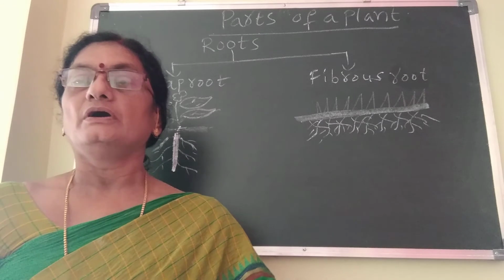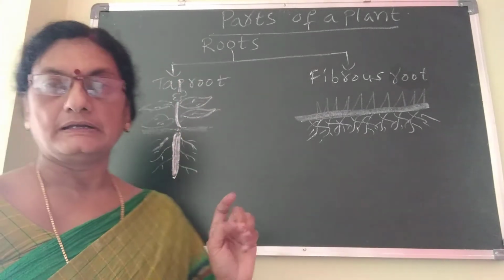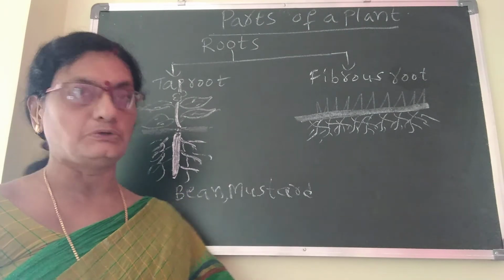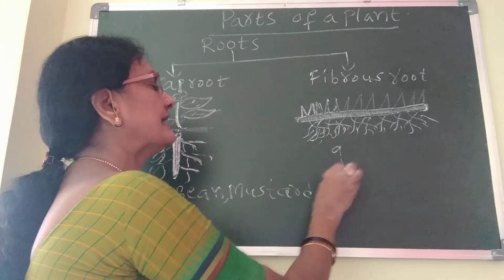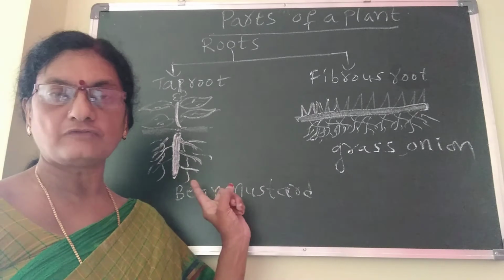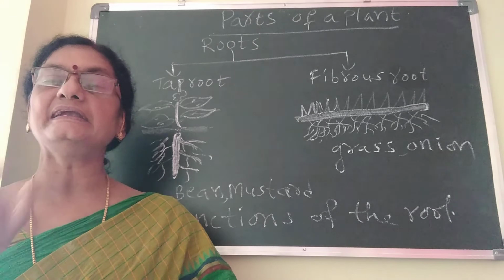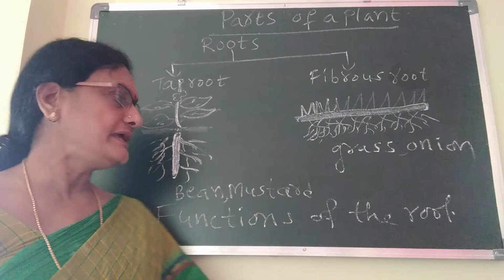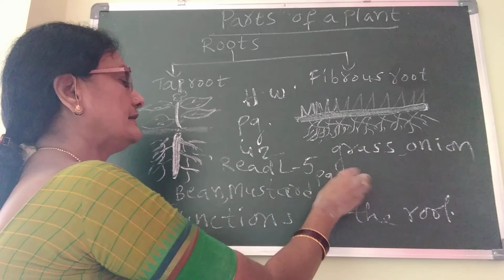class 3 -Science-Lesson 5 parts of a plant .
Part 2 Types  of roots.Date.26.9.2020